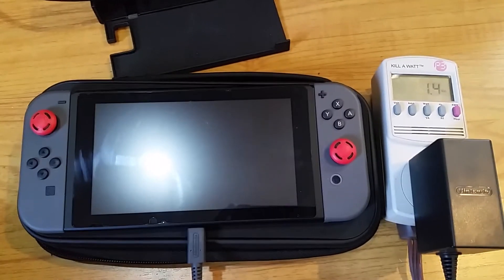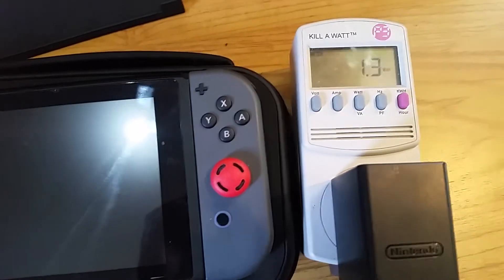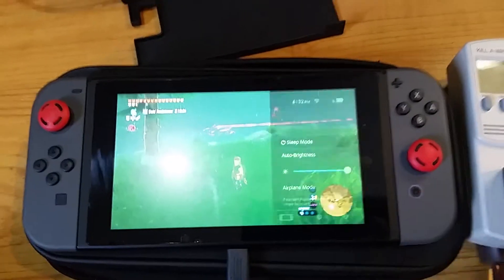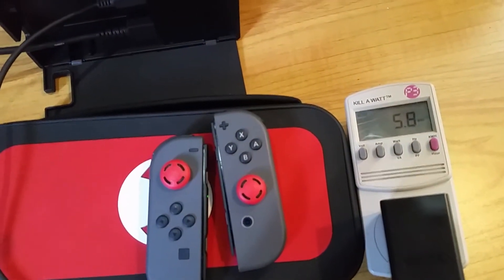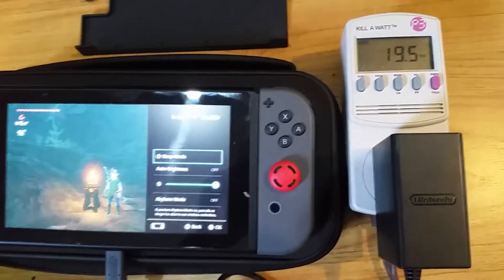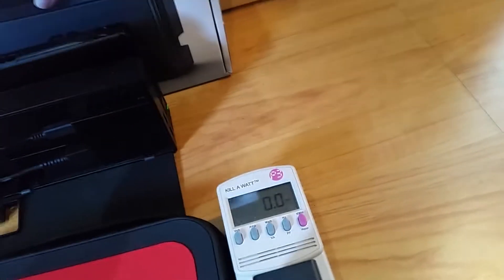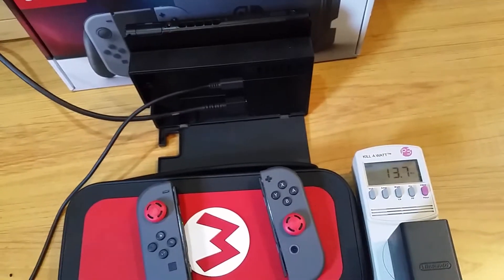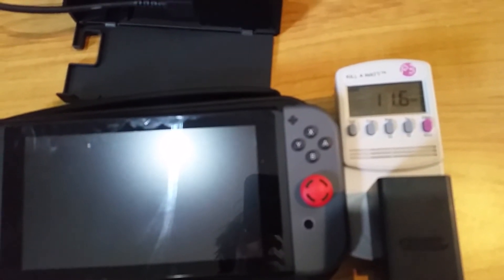Nintendo Switch Power Usage Tested Battery Bank Charger Help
In this video I actually test how much power the Nintendo Switch uses charged, uncharged, docked, undocked, different screen brightness.  I also give recommendation on how good of an external battery power bank you would need to power the switch while playing.